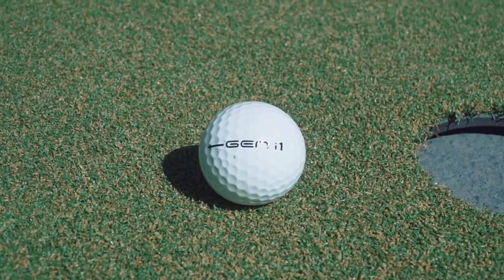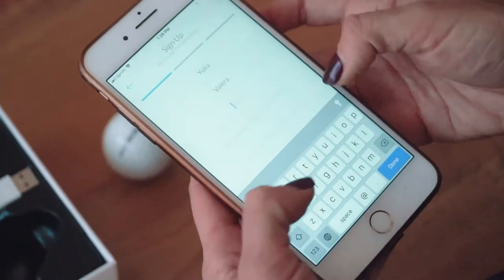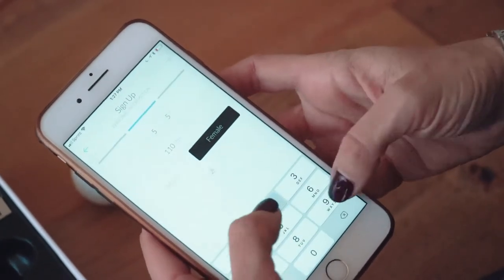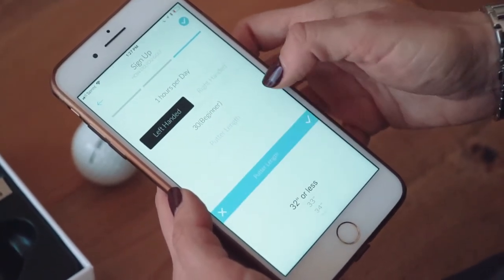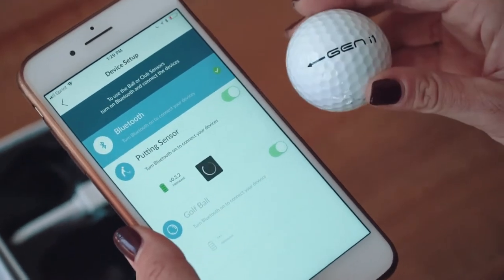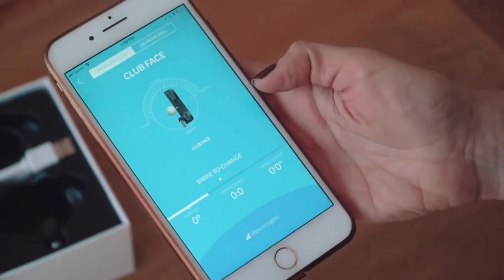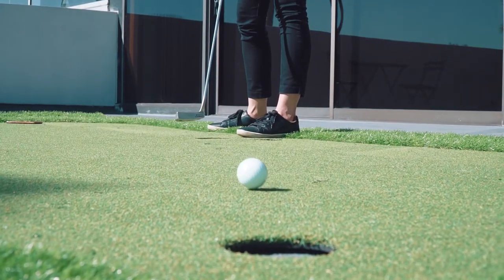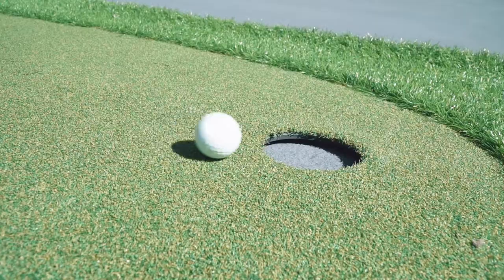Geni1, the worlds first intelligent golf ball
Find out how to use GEN i1 and improve your putting fast!